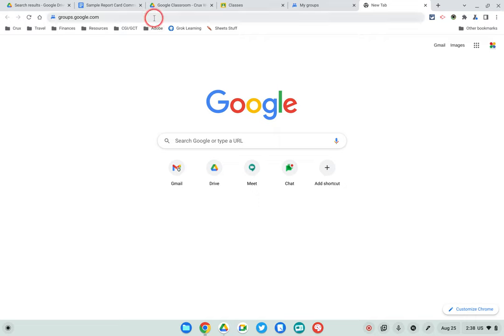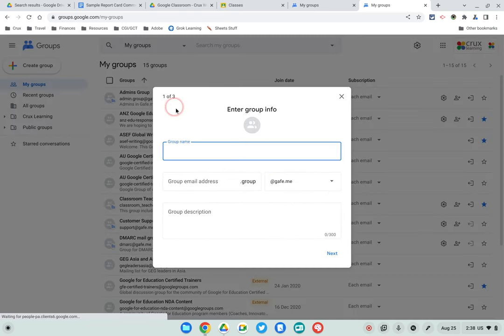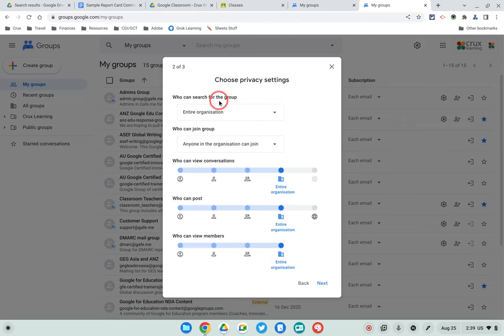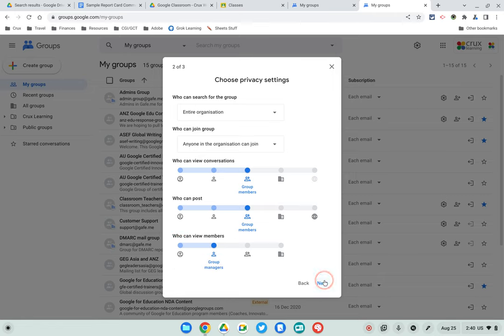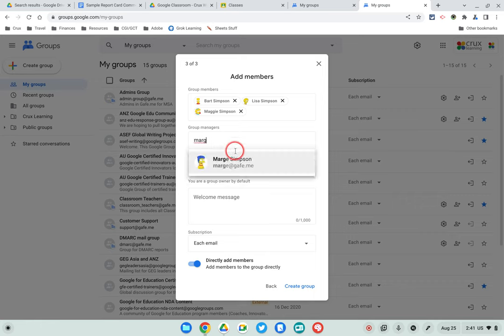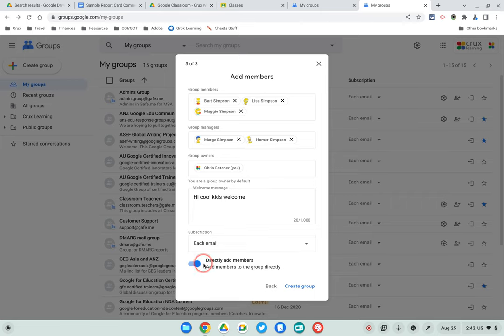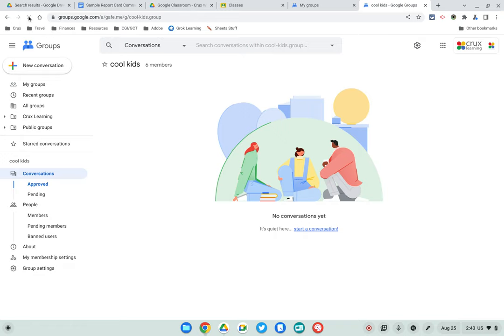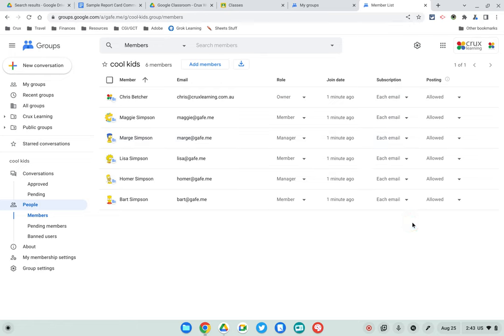The basics of setting up a Google Group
Setting up a Google Group is not something you may need to do often (or ever!), but it IS a skill you need to know for the Level 1 and 2 Google Educator Certification.  Here is a quick overview of the basics.